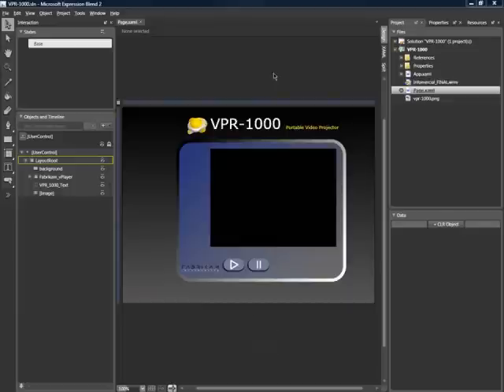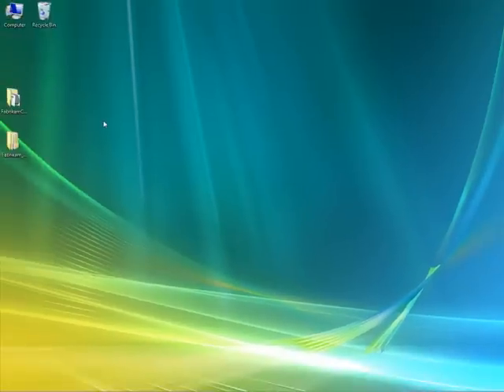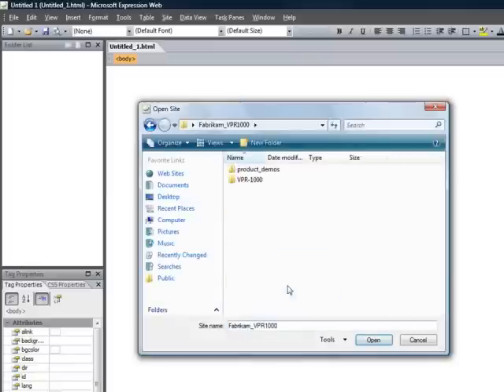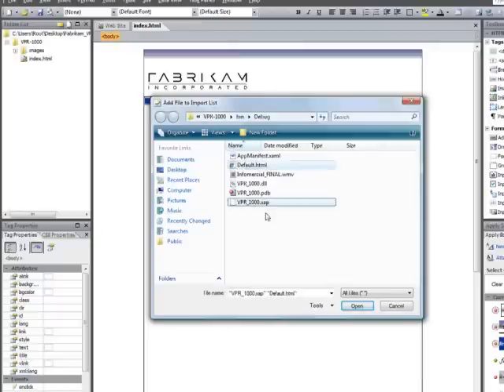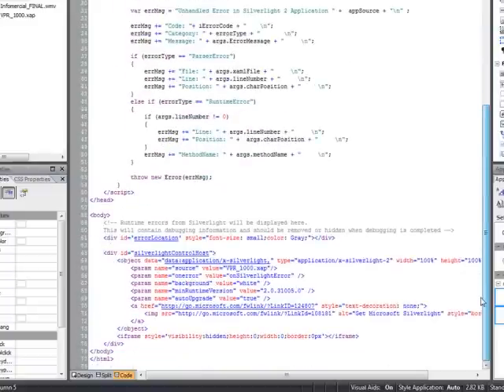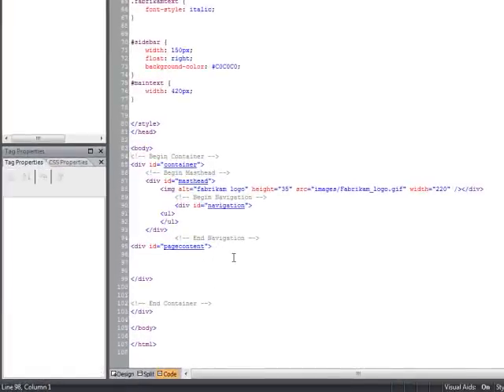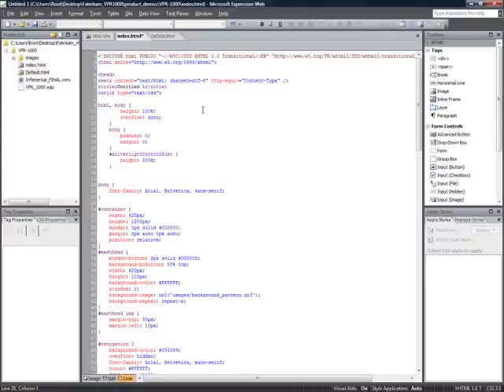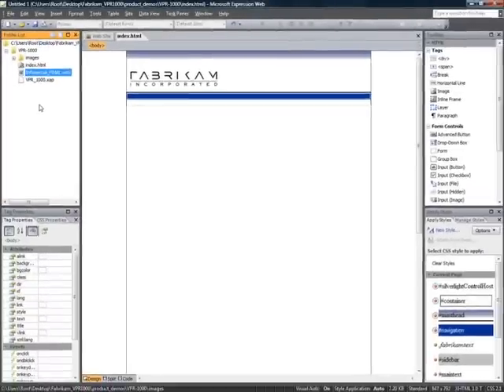Publishing Silverlight Projects to the Web using Expression Blend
Discover how Silverlight applications are published locally and then walk through the process of moving your final project to the Web.